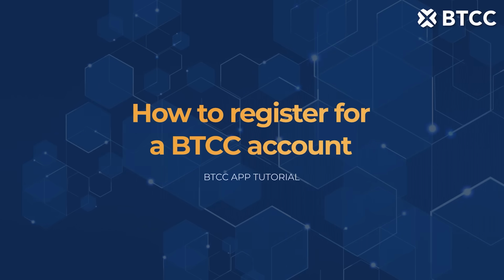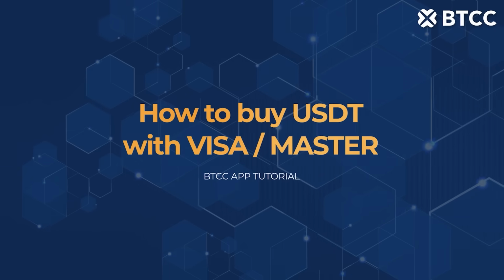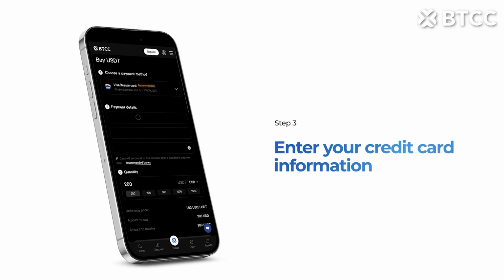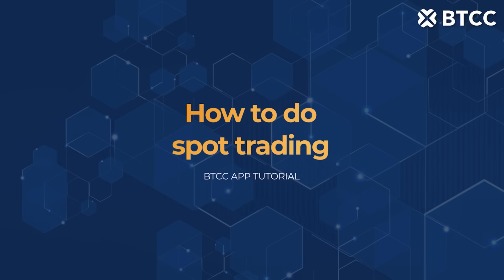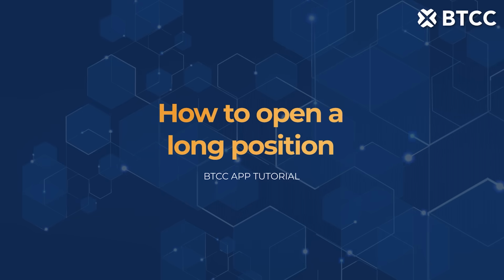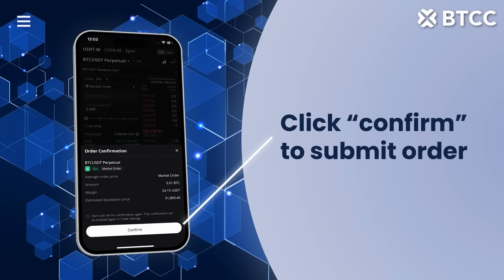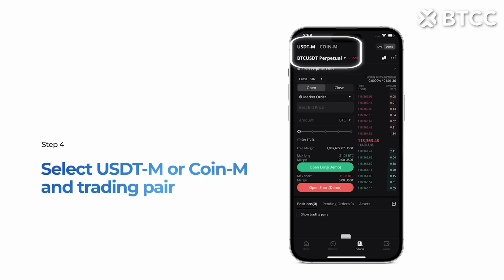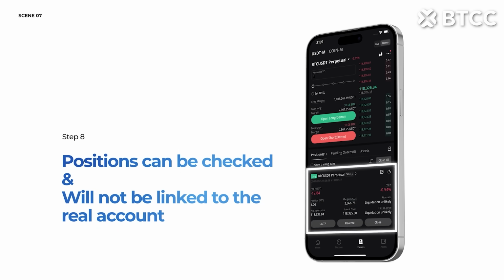BTCC Trading Guide Full Tutorial for Beginners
Learn BTCC account registration steps and how to verify your identity to start trading securely. This guide covers the full setup process.

Setting up your profile on this exchange involves a few key security steps. You will also see the specific requirements for completing the BTCC identity verification process, which includes selecting your country and uploading a valid ID document.

Once your account is active, you can move on to funding your wallet. The second part of this guide explains exactly how to buy USDT with credit card payment methods directly on the platform. This walkthrough ensures you have everything ready to begin trading without confusion.

About BTCC

Founded in 2011, BTCC is a leading global cryptocurrency exchange serving over 11 million users across 100+ countries. Partnered with 2023 Defensive Player of the Year and 2x NBA All-Star Jaren Jackson Jr. as global brand ambassador, BTCC delivers secure, accessible crypto trading services with an unmatched user experience.